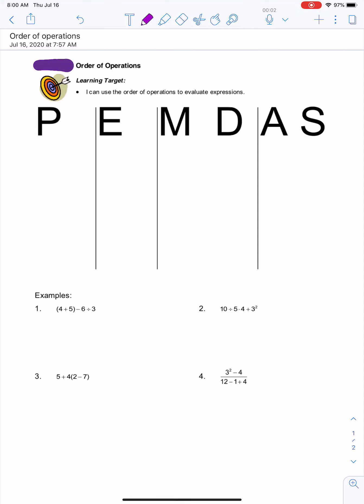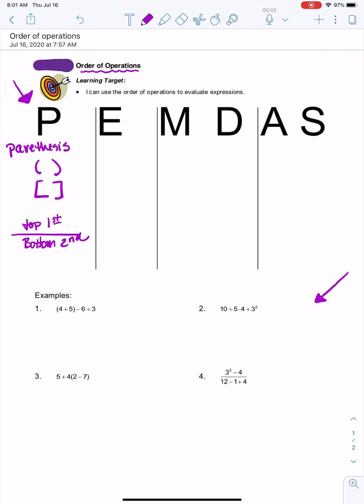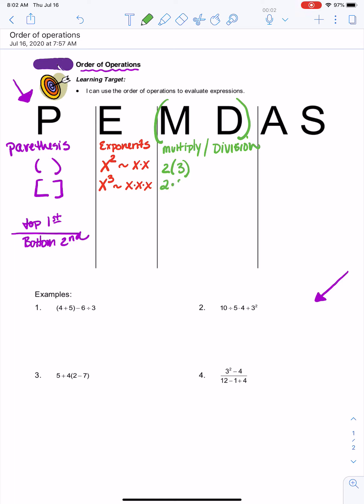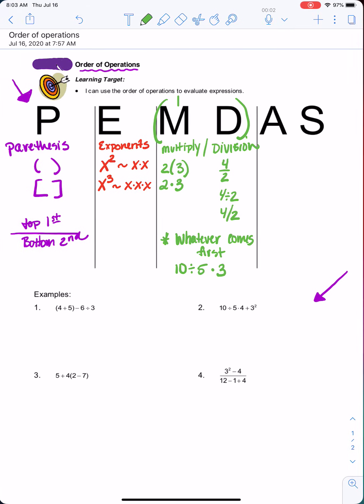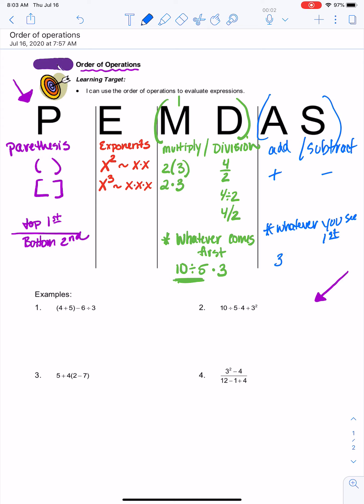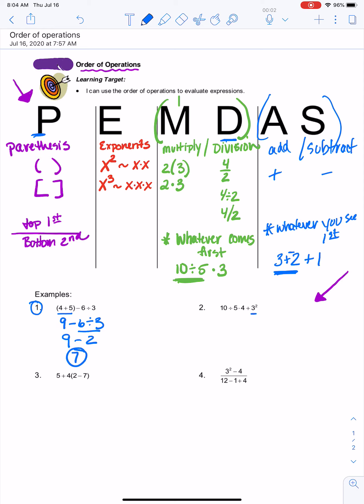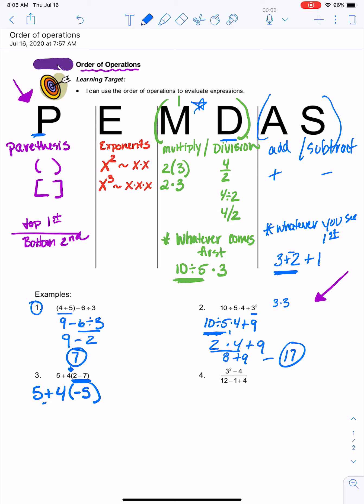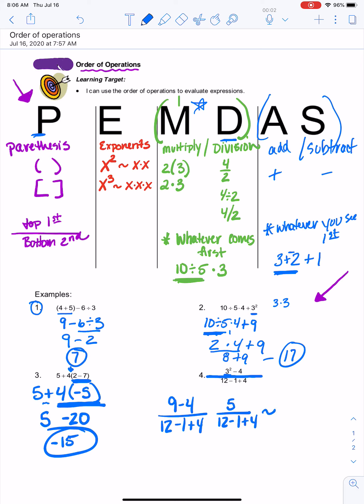1.1 Order of Operations